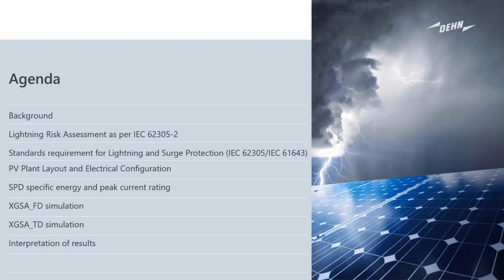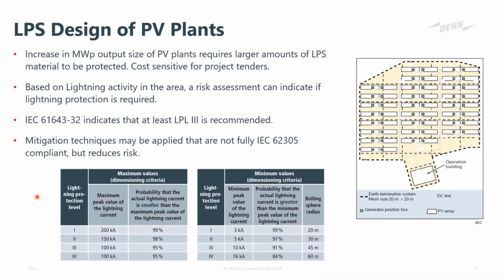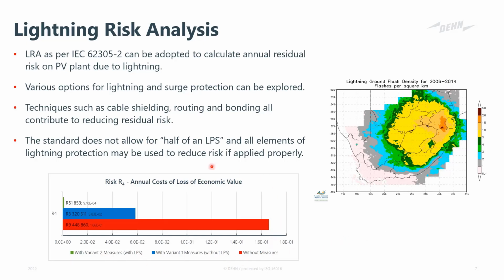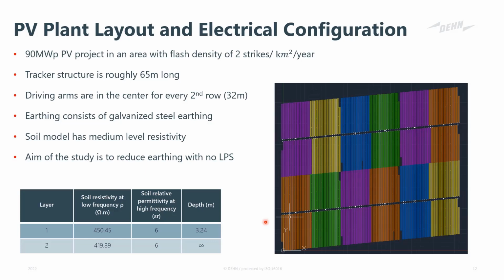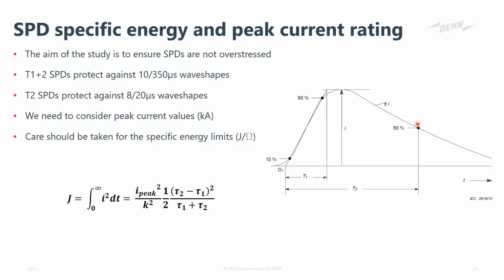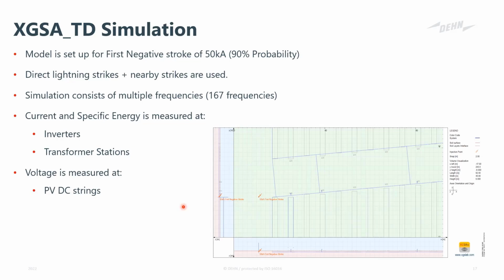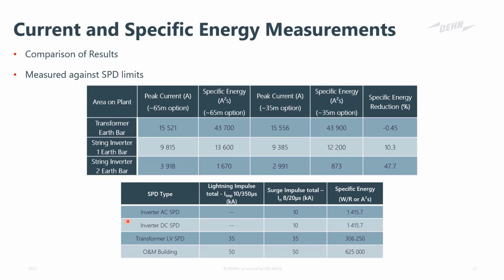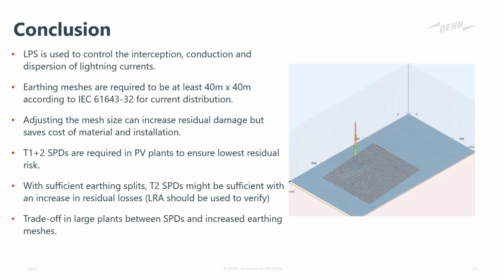Mitigating Lightning Related Risk on Photovoltaic Plants Using XGSLab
Various factors in the design of photovoltaic projects can lead to possible damage of equipment due to lightning if not executed correctly. These factors could be directly related to the design of the PV facility, such as cable routing, the type of inverter, ground fuses etc., but could also be due to the surrounding environment with external influence such as overhead lines or railways near the facility. In this webinar, Ivan Grobbelaar at DEHN Africa looks at real world data from previous experiences and how it correlates to simulated results using XGSLab. Simulation results are shown for lightning frequency and time domain analysis to showcase possible expected damages for various parts of the generation facility and why this happens if the correct mitigation techniques are not applied. From these simulations, the mitigation recommendations from various standards will be tested to present the reduction in losses if lightning protection is applied correctly.